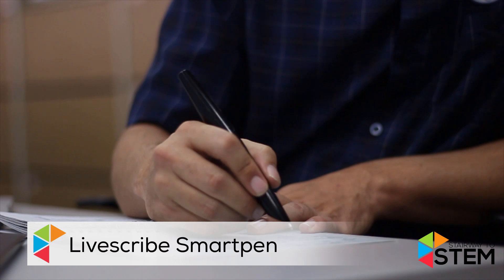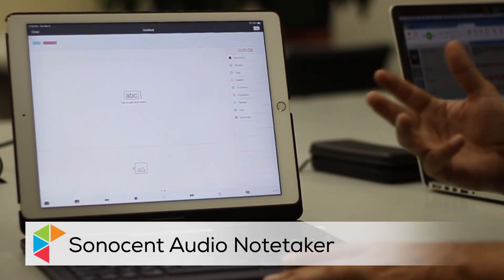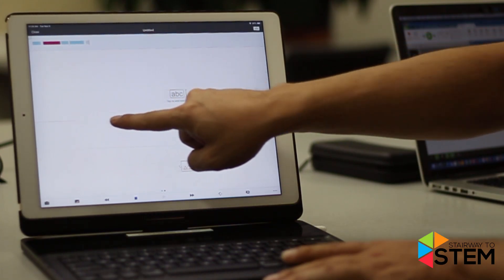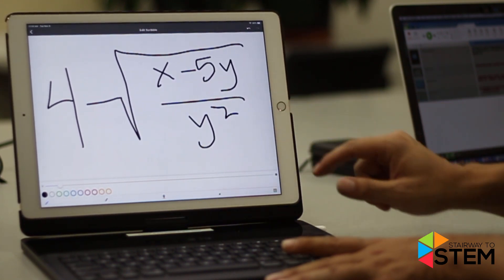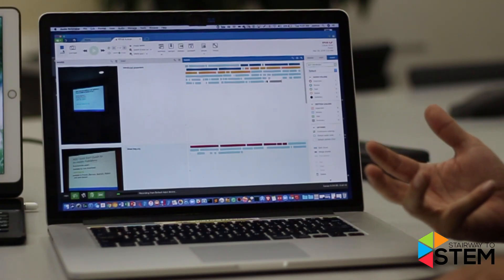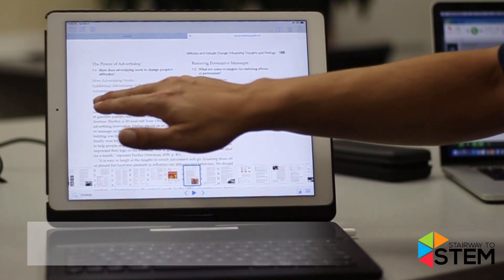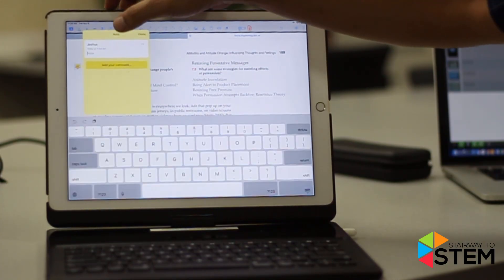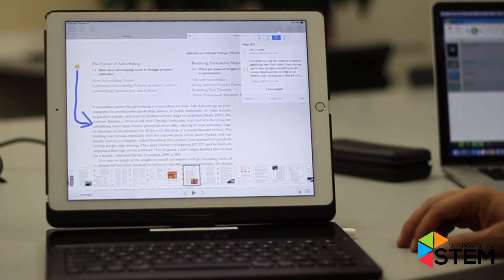Assistive Technology Demo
Content Creator Patrick Dwyer visits his campus Disability Office where he gets a detailed demo of some new assistive technologies available for students at the University of California Davis. Joshua Hori, an Accessible Technology Analyst at UC Davis demonstrates the Livescribe Smartpen, Sonocent Audio Notetaker, and ClaroPDF. There are many other assistive technologies available for students. Ask your Disability Office what is available to support your needs.